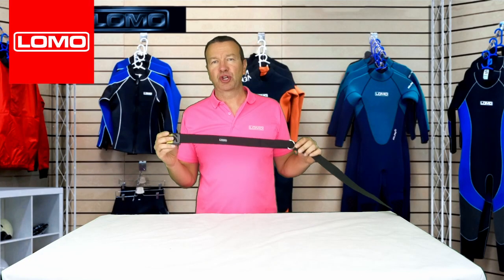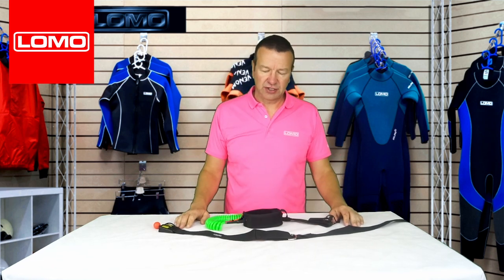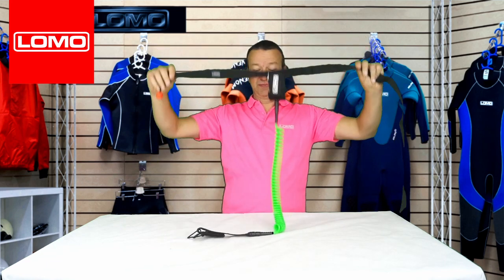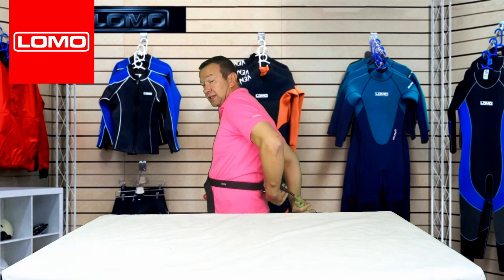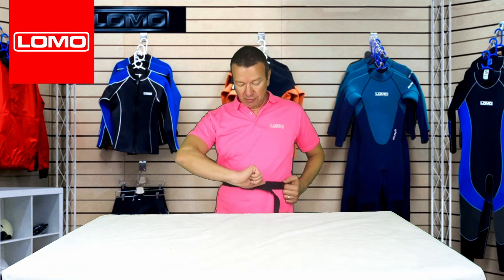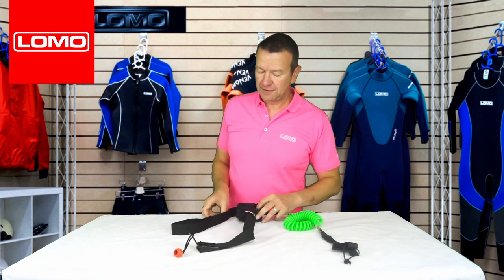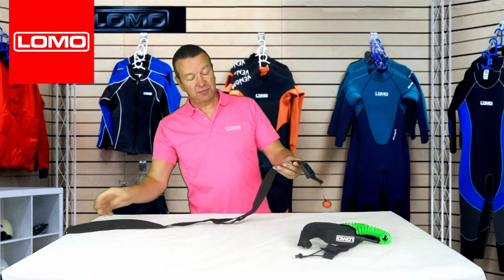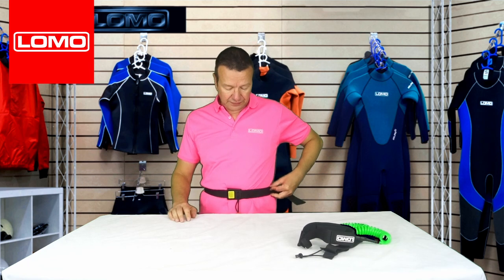Lomo SUP Waist Belt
Demonstration of Lomo's